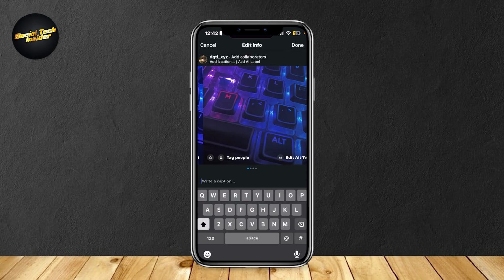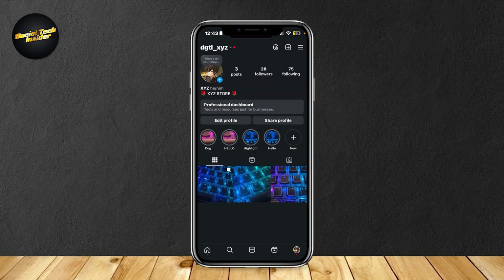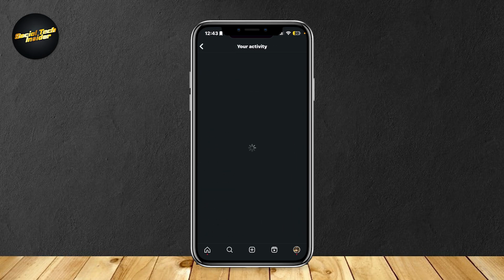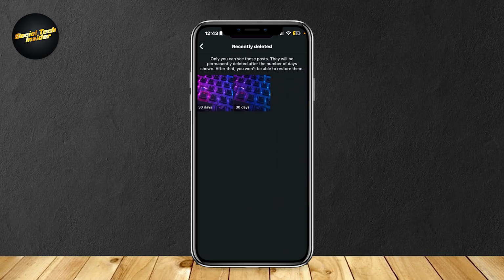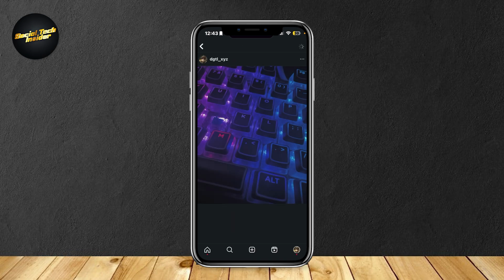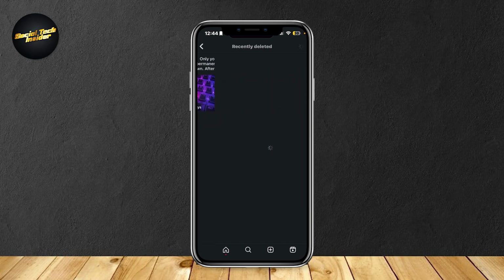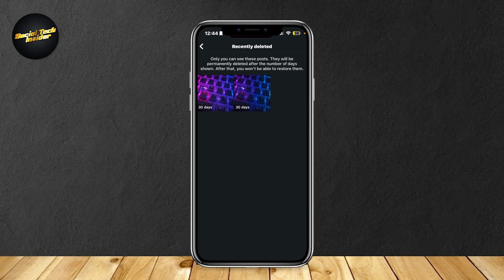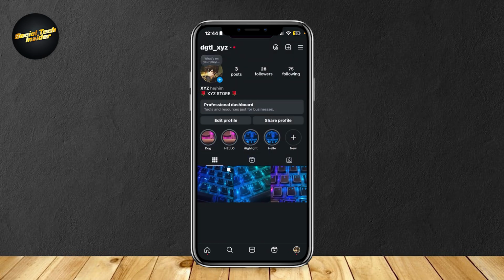How to Rearrange Instagram Photos After Posting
Learn how to rearrange Instagram photos after posting with these tips! Discover if you can change the order of photos in an Instagram carousel or edit the photo order after posting. Stay updated with Social Tech Insider for more Instagram tips and tricks!